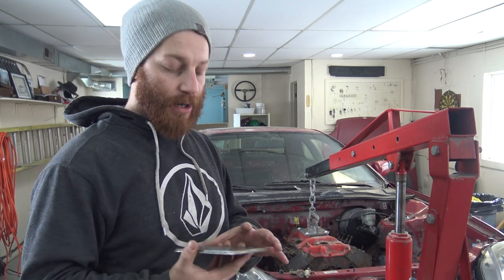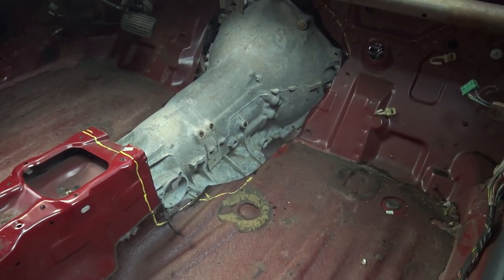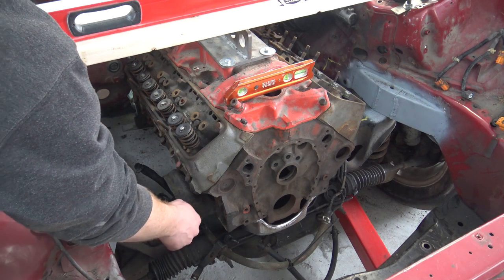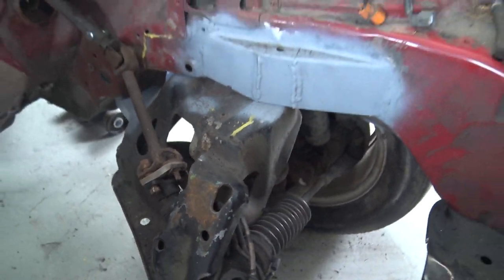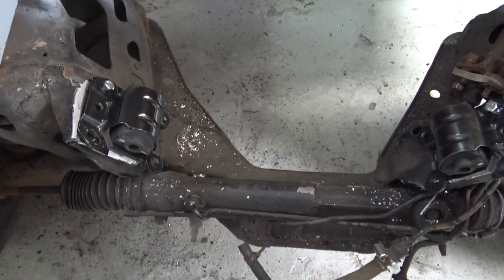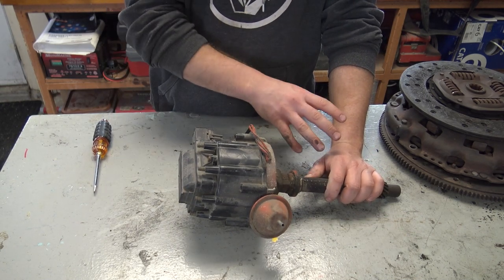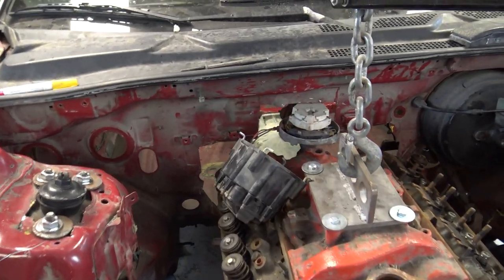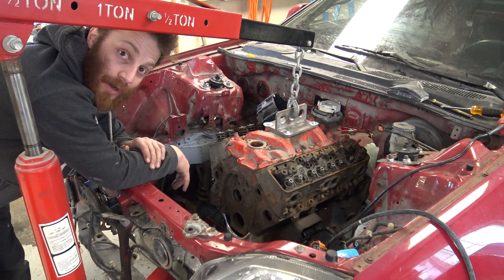Mounting My Small Block Chevy In My Honda Prelude - PART TWO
Let me know how you guys have been liking the videos in the comments. If you have any suggestions just let me know :)

Once again thank you all for the support! Make sure to Like the video!